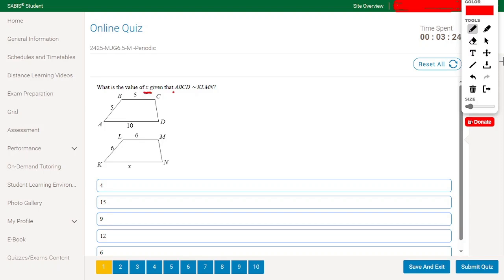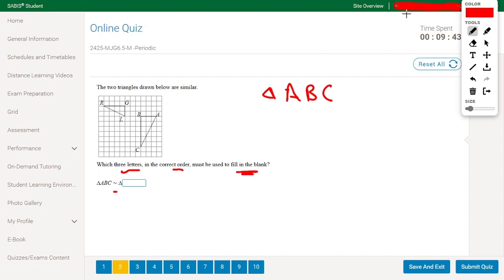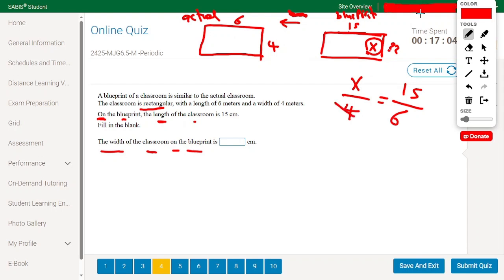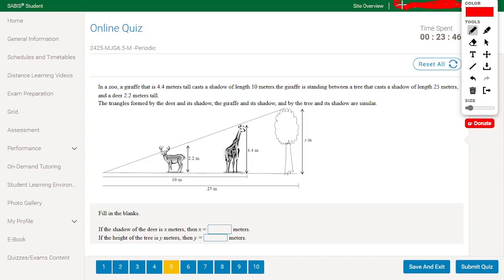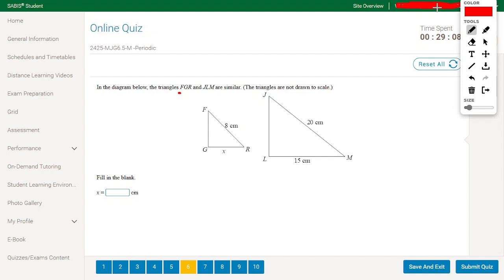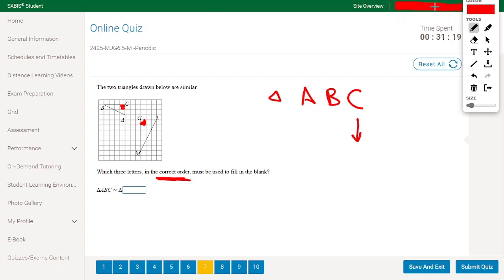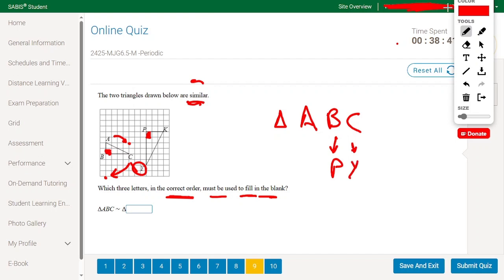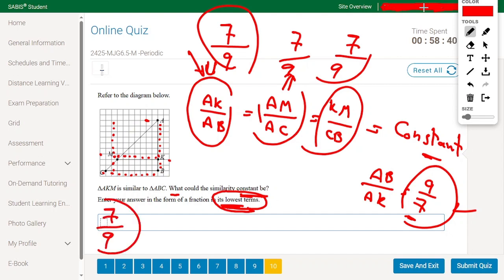Course Practice Math Level J Geometry Chapter 6 Section 5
Grade 7 Term2 Geometry Chapter 6 Section 5